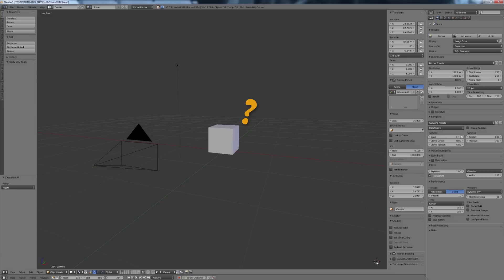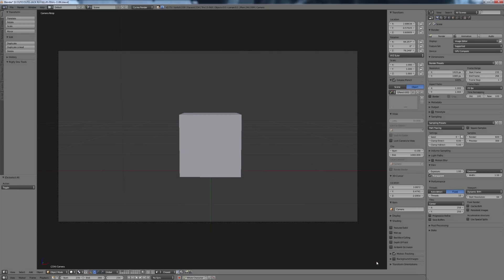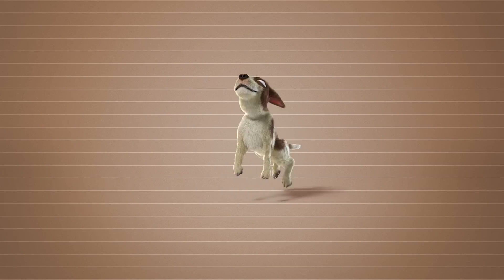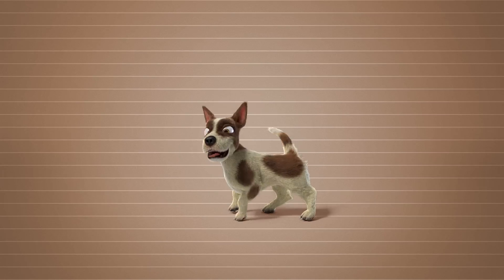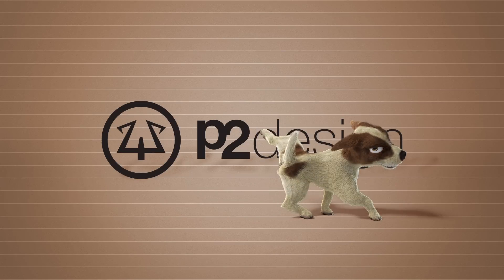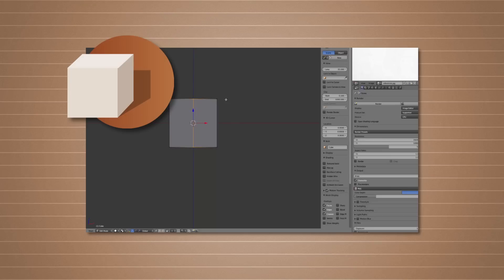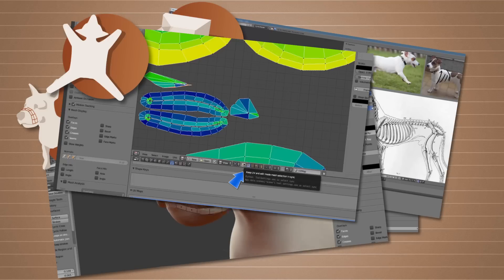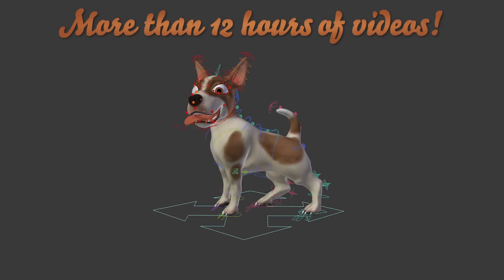P2DESIGN-Jack Russell Course for Blender3D released!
In this course you will learn how to create a fully rigged and ready for rendering character in Blender3D from a simple cube.

This course includes the full workflow (over 12 hours of video) and all the source files and blend files for each chapter.

- Base mesh creation
- Dynamic topology sculpting
- Retopology
- UVmaps creation
- Sculpt pass
- Textures baking
- Textures painting
- Shadding
- Fur creation and shadding
- Rigging (advanced rig creation)
- Bones custom shapes
- Corrective shape keys and drivers